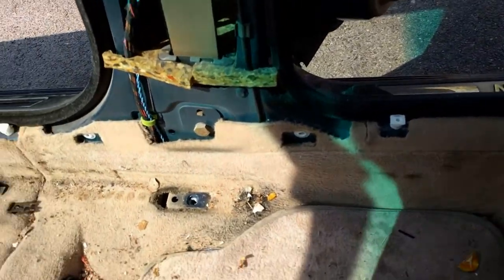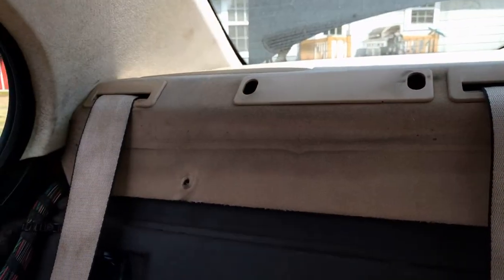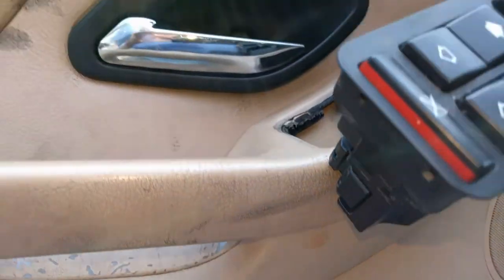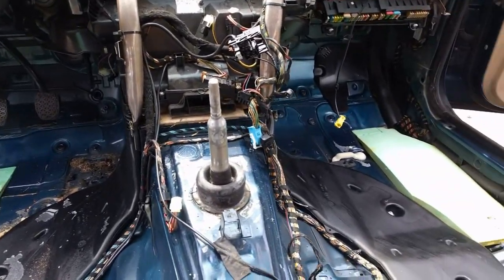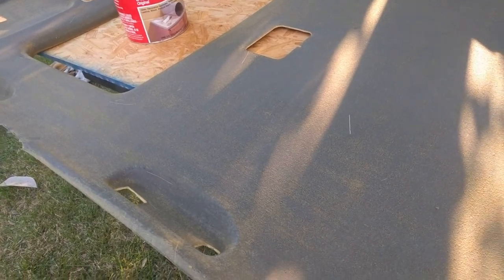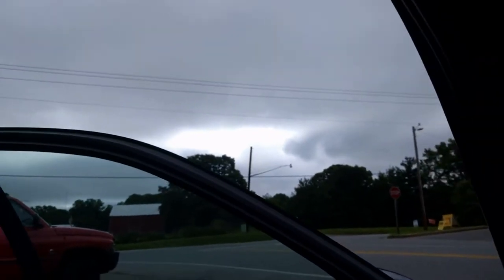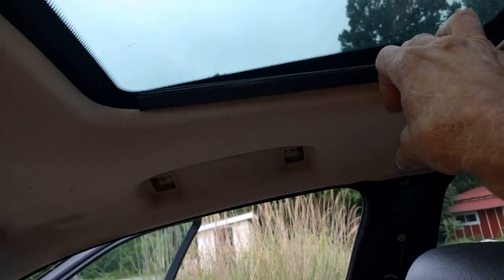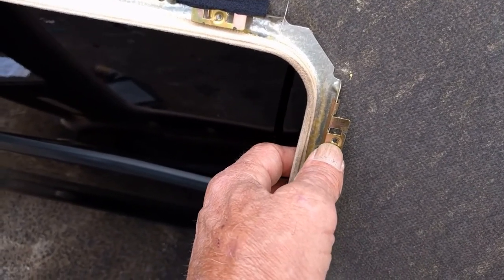Restore your car interior, Upgrade to a new look (Part 3 )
Dose your interior look wore out? Take a look at this to see how to make look new again. This is part 3 . also we have a lot of DIY repair and upgrade videos.